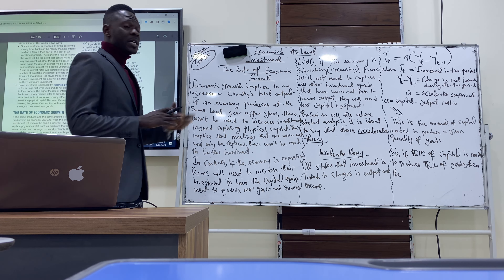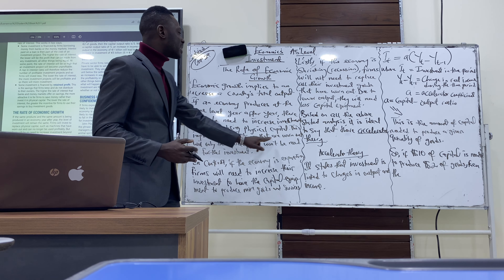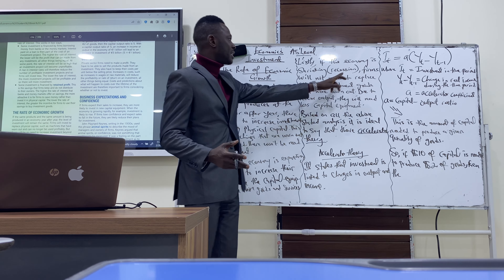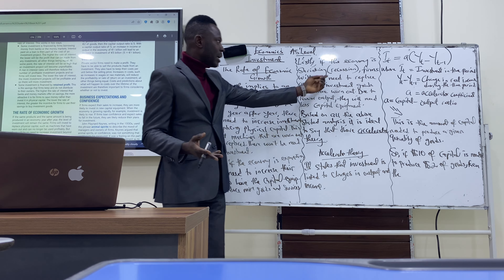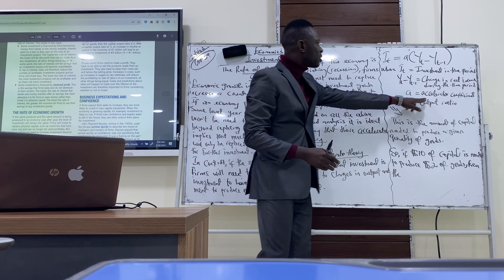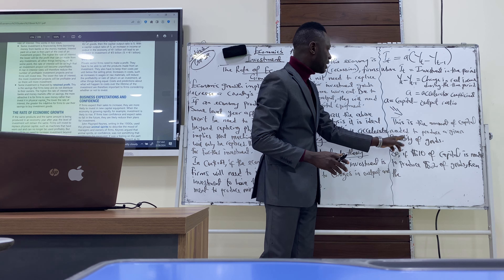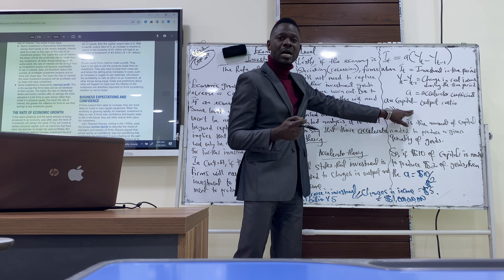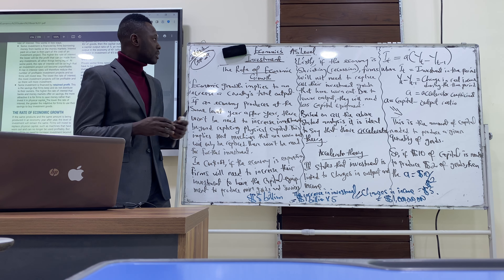Economics AS’Level(Investment and Economic Growth)